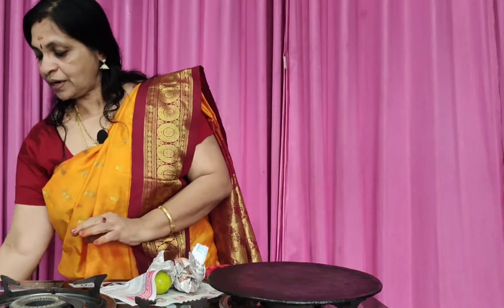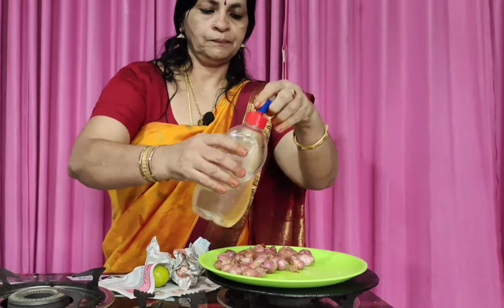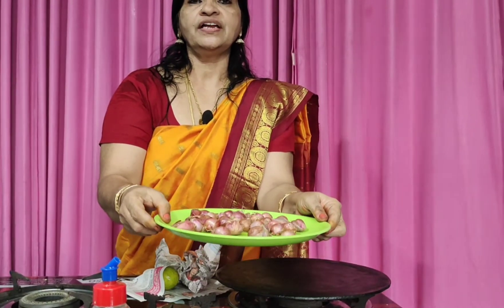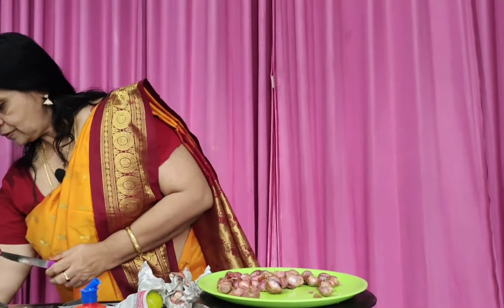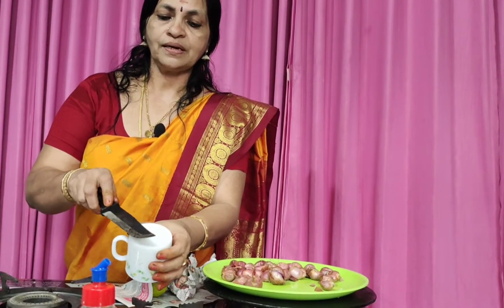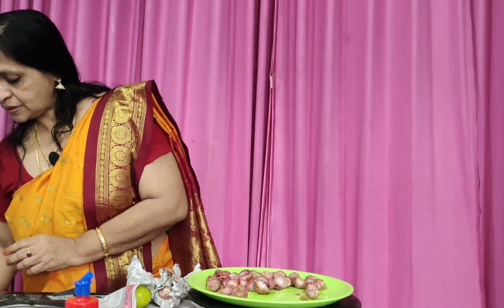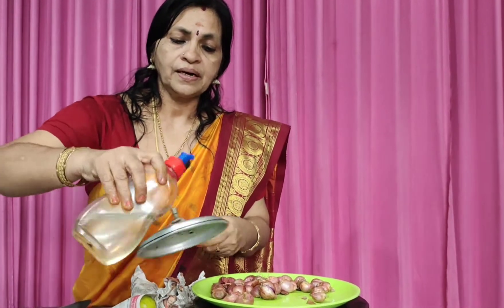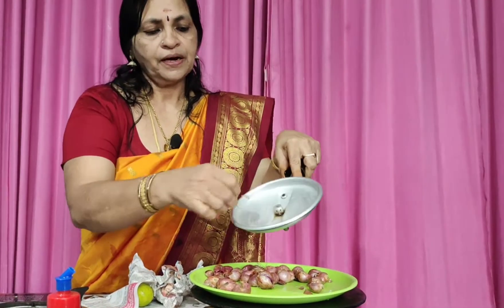Tips and Tricks എത്ര കാലമായി ഒരു ഉള്ളി തീയലു കൂട്ടിട്ട് എന്റെ ഭാര്യയെ ഇതു കാട്ടി കൊടുക്കട്ടെ